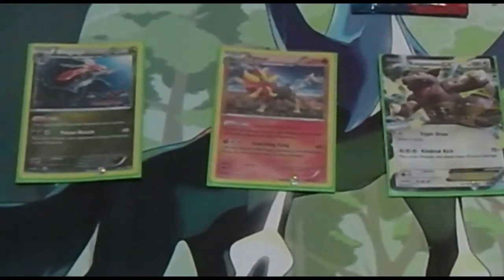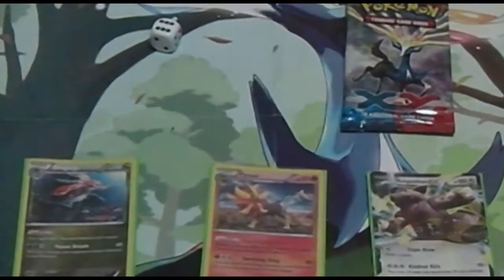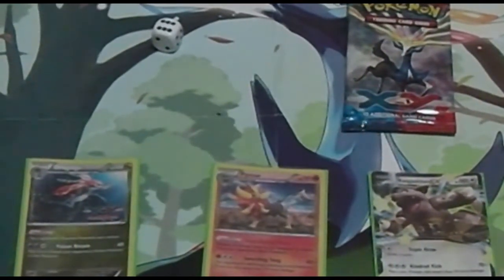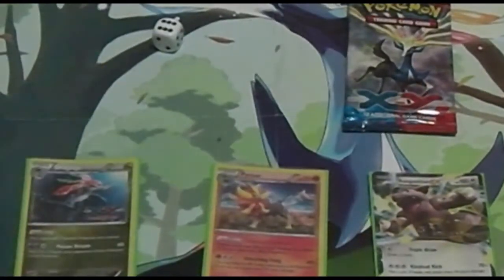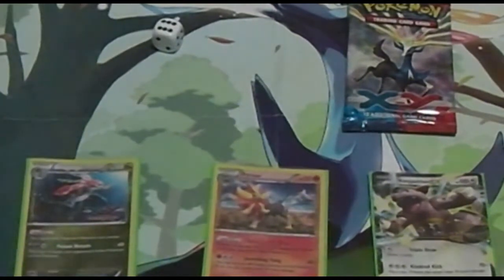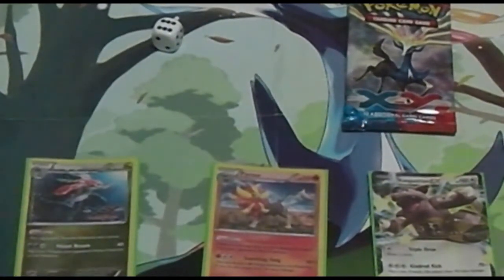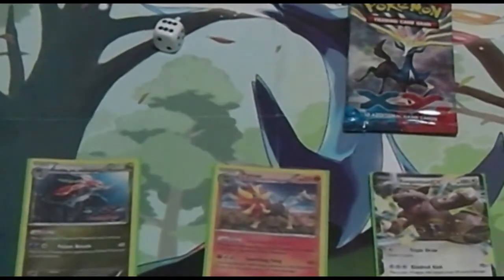How To Do The Pokemon Card Trick!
This my version! Please click to links!